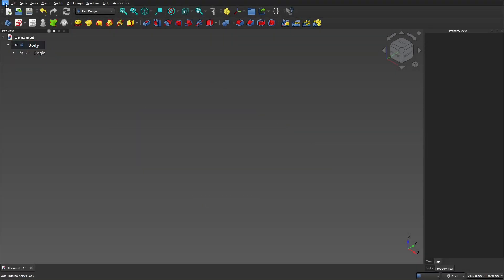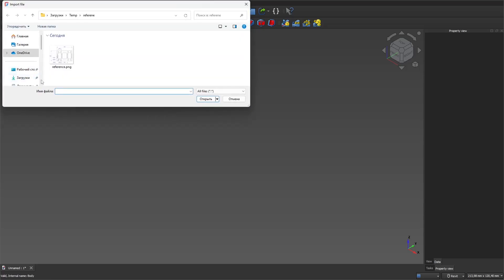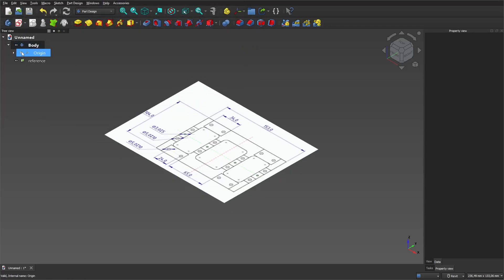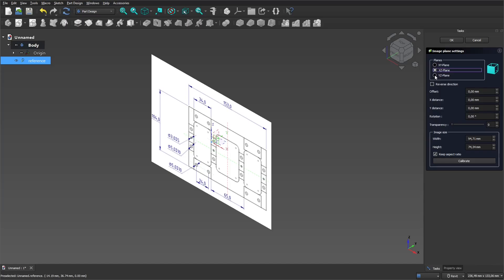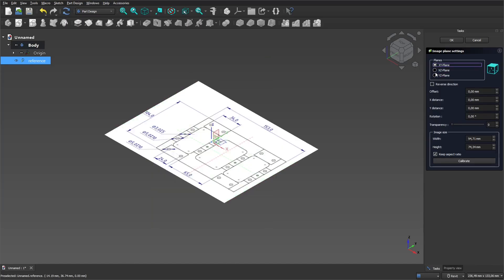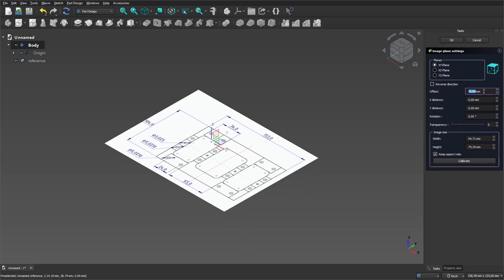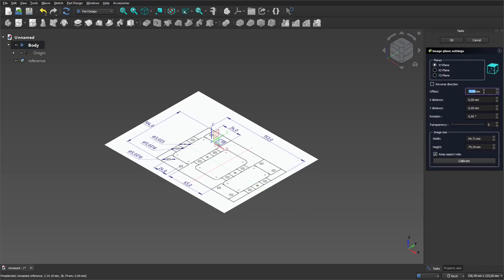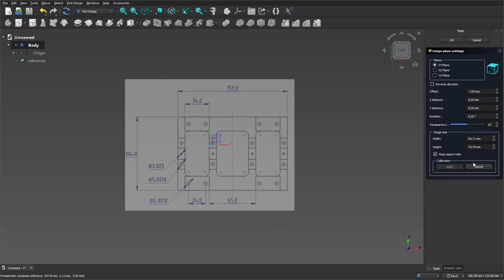FreeCAD - How to add reference image